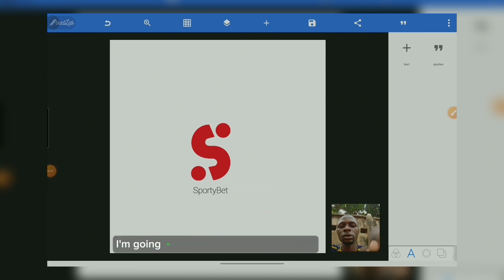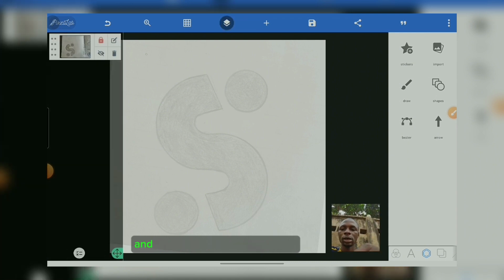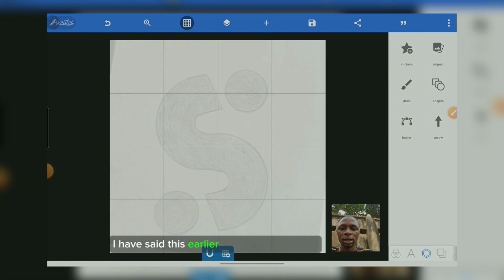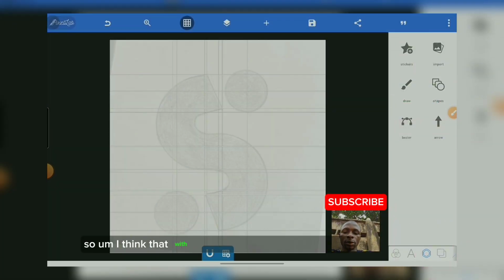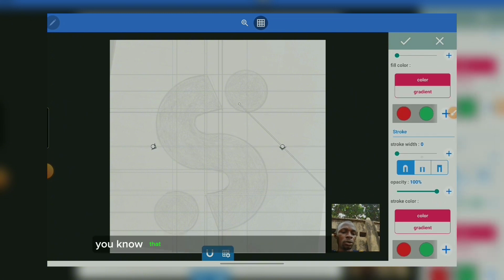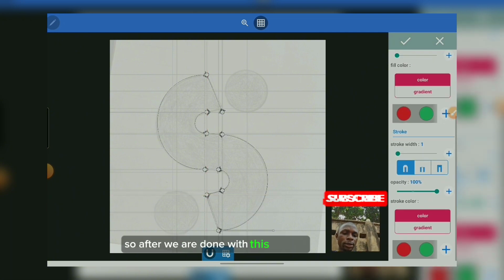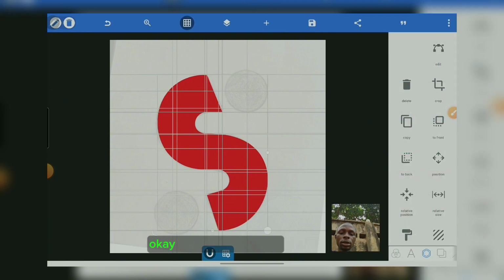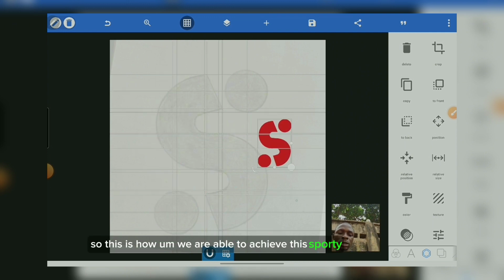PixelLab Logo Design Series 20 | How to vectorize Logo using Bezier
You are welcome to CREATE VISUALS IN PIXEL on YouTube

At the end of today's tutorial on our PixelLab Logo Design Series, you will learn how to create stunning logo design using pixellab. You will also be able to design a replica of SportyBet App Logo using PixelLab Bezier tool. We tried to keep the tutorial brief, simple and educational

Feel free to suggests design related topic on logo design you want us to discuss. Thanks you for your support